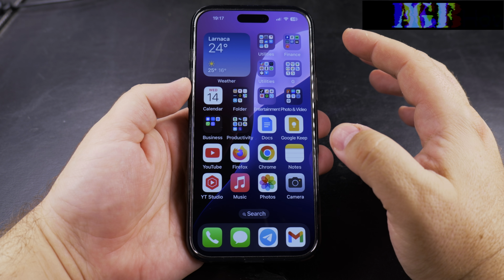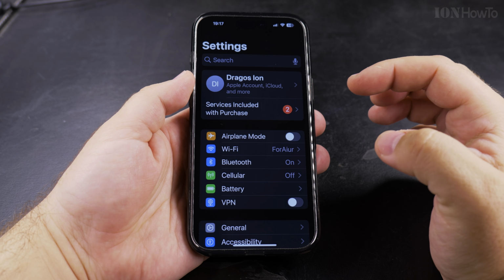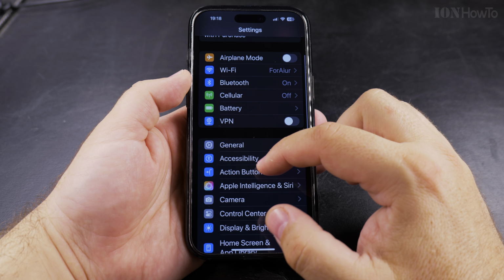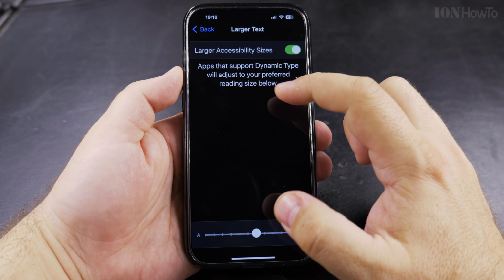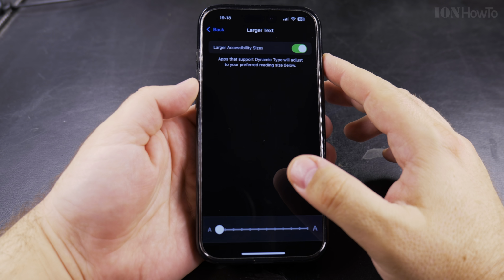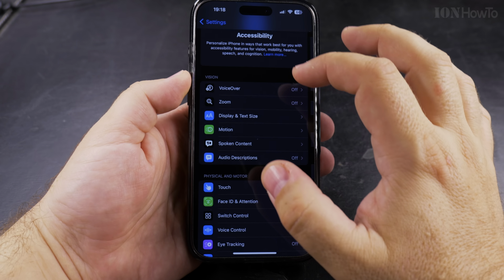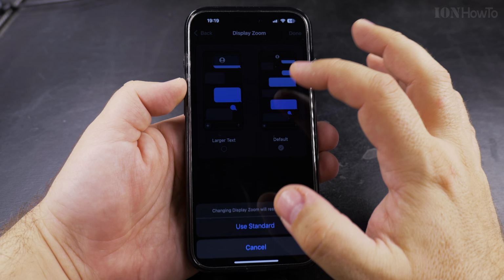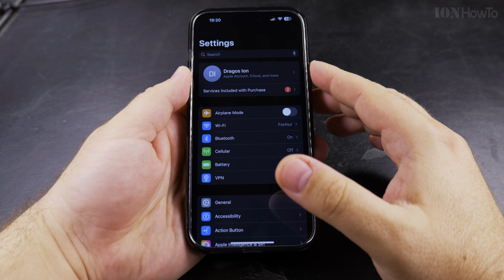How to Make Text Smaller on iPhone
Decrease iPhone Font Size Guide.

Learn how to decrease text size on your iPhone to fit more content on your screen. I'll show you the steps to adjust font size across your entire device or in specific apps. This works for all iPhone models including the latest iPhone 16 series.

Demonstrated on iOS 18.5 with iPhone 16 Pro Max Titanium Black 256 GB version Global model A3296 - MYWV3ZD/A

There are three ways to make text smaller on your iPhone:

1. System-wide text size adjustment. How to use the Text Size slider in Settings. Setting your preferred reading size.

2. Try Disabling Bold Text.  turning Bold Text off makes text appear smaller.

3. App-specific text scaling. Some apps allow individual text sizing.

If you want to see more content on your iPhone 14, iPhone 15, or any model, these adjustments can help. Learn how to reduce font size on iPhone for better screen space utilization, especially useful on smaller standard models.

The process takes less than a minute in your iPhone's Display & Text Size settings. I'll show you exactly where to find each option and how these changes affect different apps. You'll see how text appears in Messages, Mail, and Notes.

For those who need precise control, I'll demonstrate the Dynamic Type settings that let you fine-tune text size. Learn how to balance readability with screen space, and what happens when you set text to the smallest available size.

If you notice in the video, after making the text too small some elements in apps wouldn’t show the bigger text even after adjusting the text size a bit larger. For this a simple restart of your iPhone will make everything look good again.

Any questions?